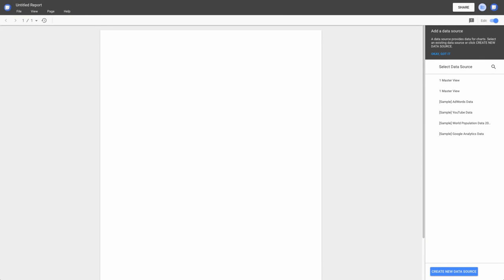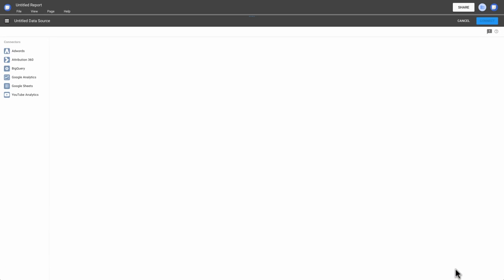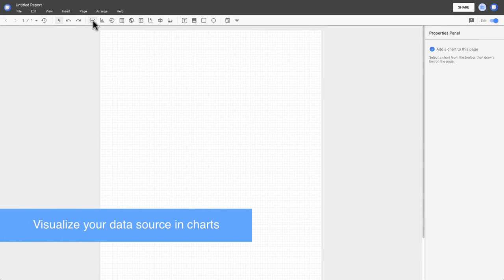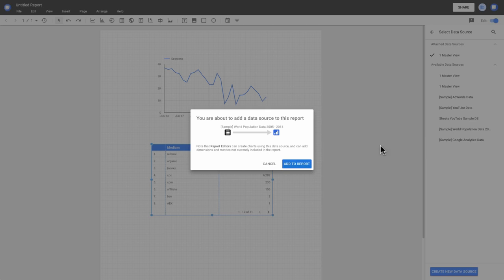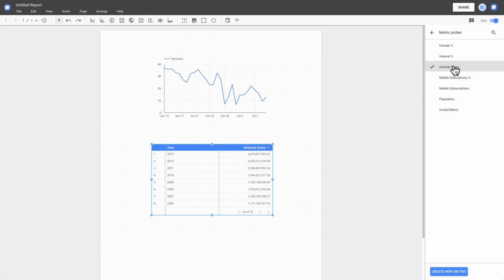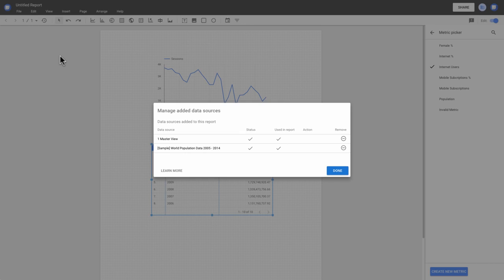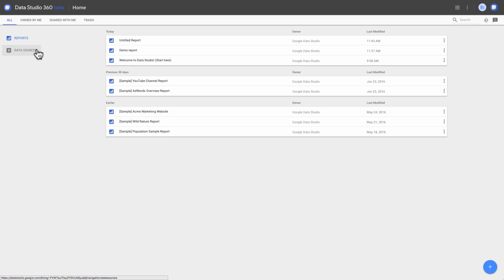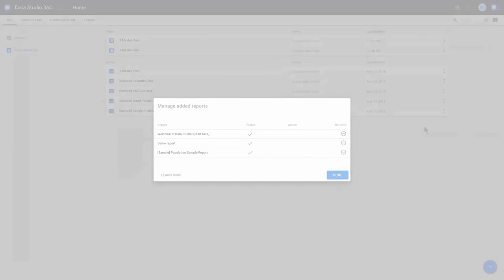Connect to Your Data